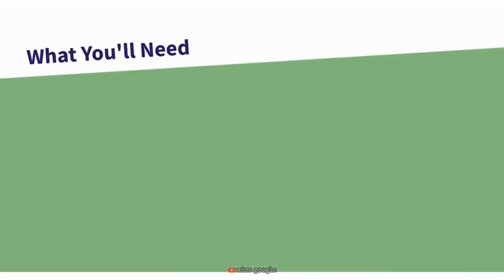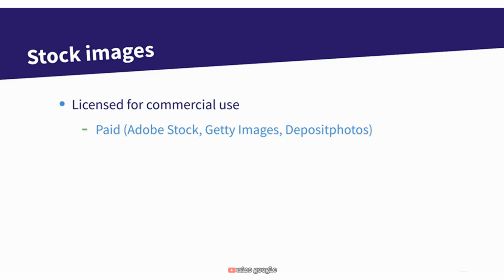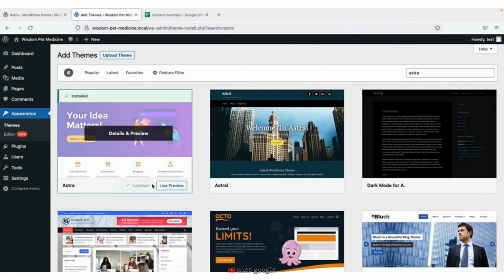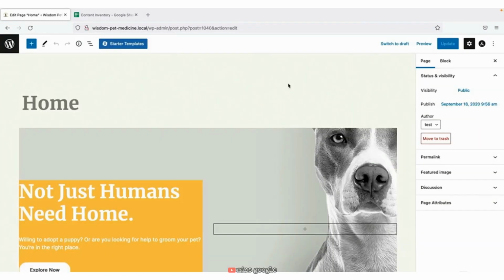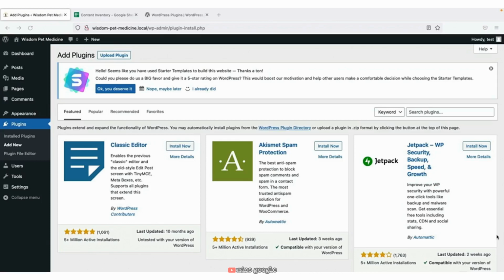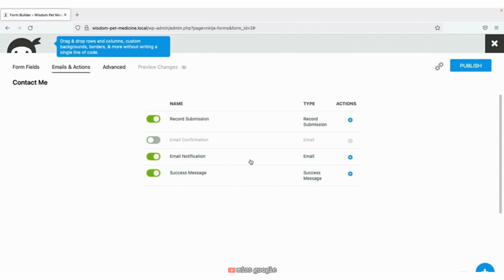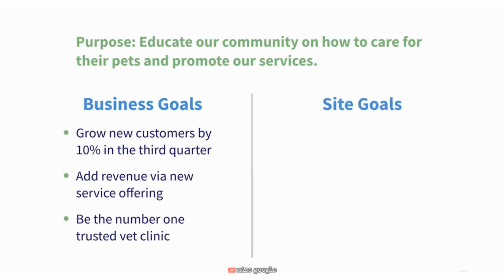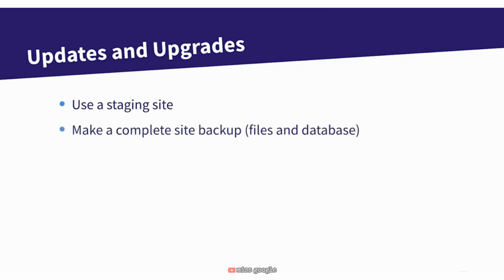Building a Small Business Website with WordPress | Web Development with WordPress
In this video we are going to see the Building a website with WordPress . These are the fundamentals of WordPress and essential trainings. we will see more and more in upcoming videos.

PHP Tutorials for Beginners to Master | A-Z Concepts in PHP

00:00:00-00:01:00     Building a small business website with WordPress
00:01:01-00:02:17     What you should know
00:02:18-00:02:55     Installing WordPress
00:02:56-00:03:46     Demo project overview
00:03:47-00:06:38     Establishing site purpose and goals
00:06:39-00:09:28     Identifying site requirements
00:09:29-00:11:49     Making a basic content inventory
00:11:50-00:14:21     Tips for writing copy
00:14:22-00:16:21     Tips for sourcing images
00:16:22-00:19:49     Working with images
00:19:50-00:22:25     Overview of Full Site Editing
00:22:26-00:28:33     Finding a theme that meets your needs
00:28:34-00:33:49     Installing and activating Astra
00:33:50-00:36:39     Exploring customization options
00:36:40-00:41:55     Using starter templates
00:41:56-00:47:22     Setting up the front page
00:47:23-00:49:31     Customizing the theme
00:49:32-00:53:59     Customizing the site using widgets/blocks
00:54:00-00:57:50     Understanding the plugin landscape
00:57:51-01:00:43     Finding plugins the meet your needs
01:00:44-01:03:03     Roundup of plugins for this course
01:03:04-00:04:27     Posts vs pages
01:04:28-01:07:58     Create an about page
01:07:59-01:16:09     Create a contact page
01:16:10-01:21:02     Create a blog or news page
01:21:03-01:24:13     Add a Custom Menu
01:24:14-01:26:10     Showing up in search engines
01:26:11-01:28:06     Understanding cost of ownership
01:28:07-01:34:51     Reviewing site specifications
01:34:52-01:37:03     Testing the site before going live
01:37:04-01:39:48     Securing your site and managing spam
01:39:49-01:42:35     Ongoing site maintenance and health
01:42:36-01:43:29     Taking your website further